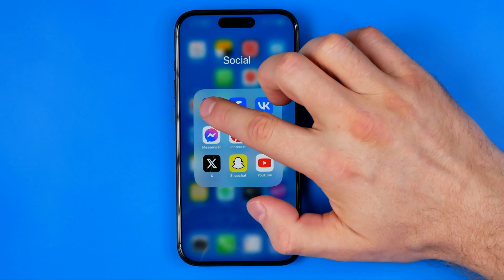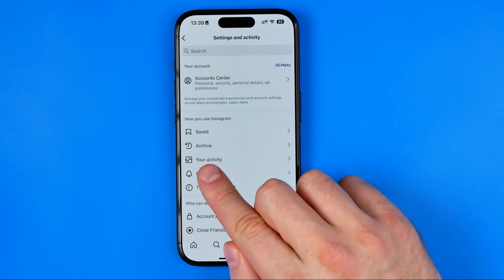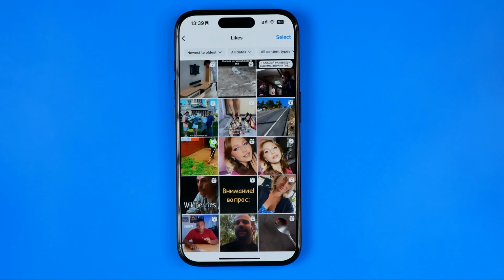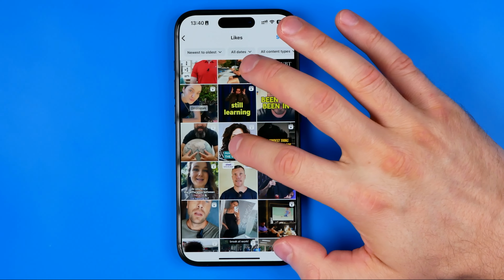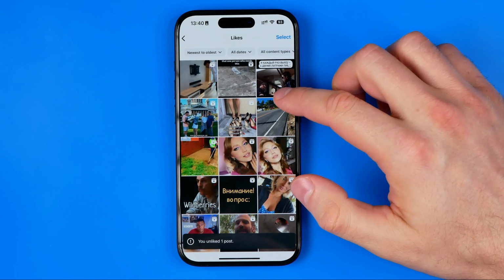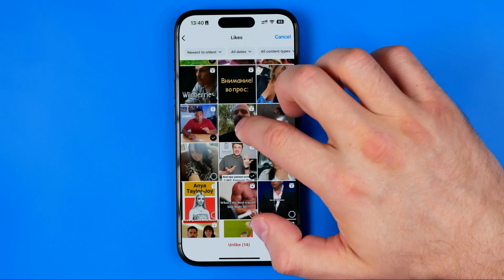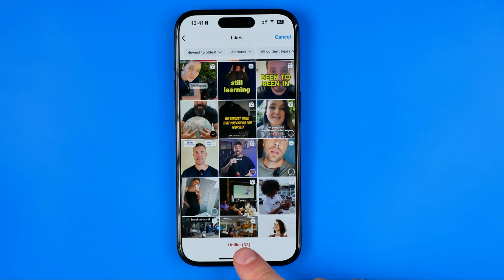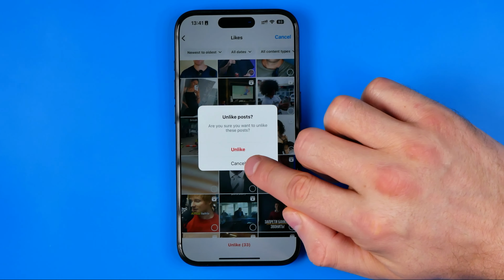How to Remove All Instagram Likes at Once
Here's how to remove likes on instagram! In this video I will show you how to remove all likes on instagram at once. Be sure to watch the video to the very end. You will learn how to delete and remove all likes on instagram. That's easy and simple to do!